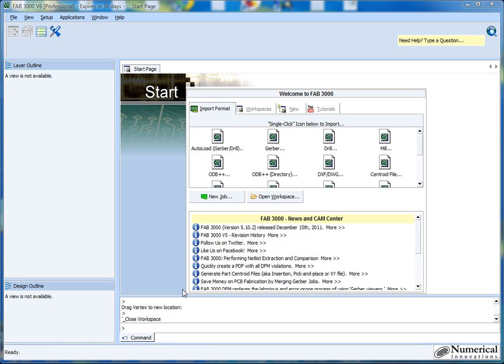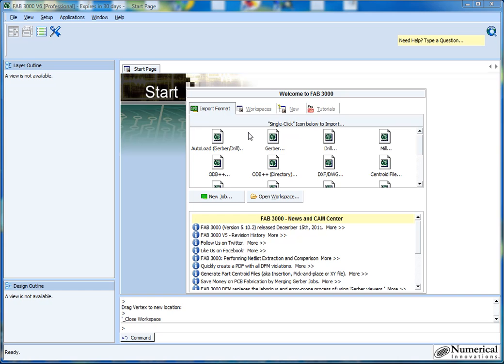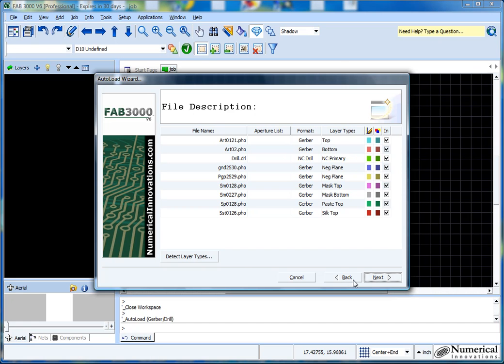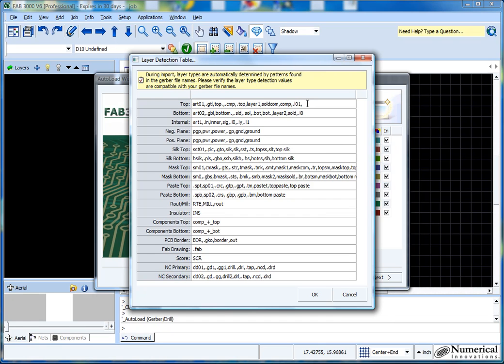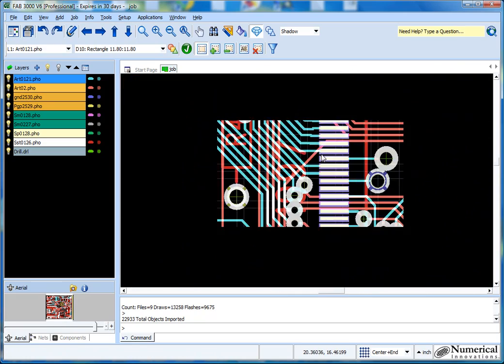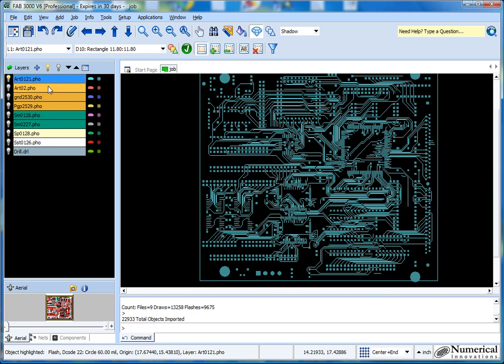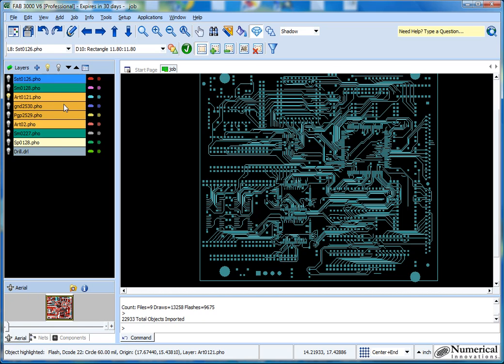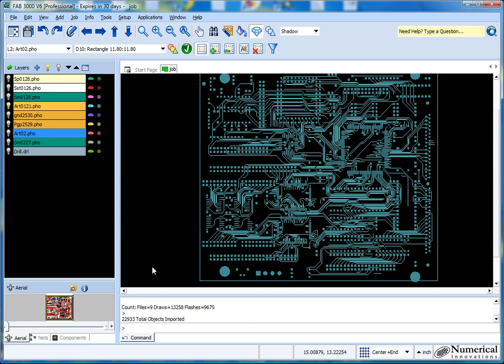FAB 3000 (Version 6) - Getting Started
Checkout the new Update of FAB 3000!   Describes how to use FAB 3000 to load Gerber files, assign layer types & stack-up, edit traces, add teardrops, modify pad dimensions, run DFM checks, and perform Netlist comparison to detect if any violations have occurred during editing.